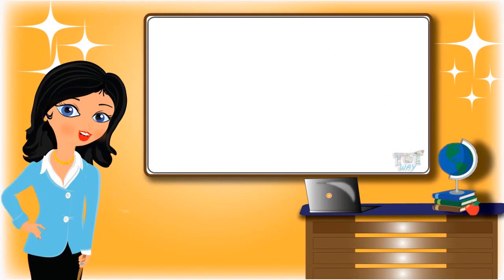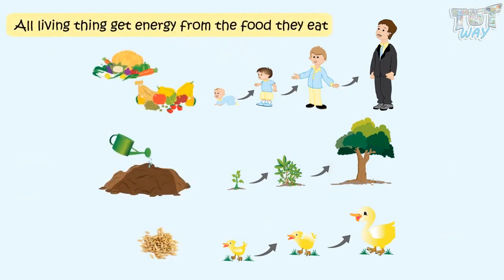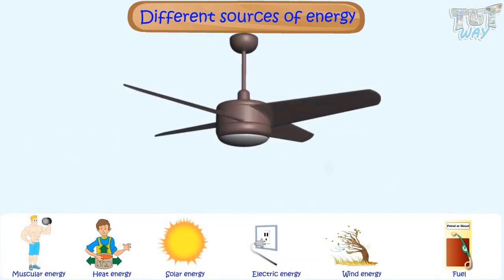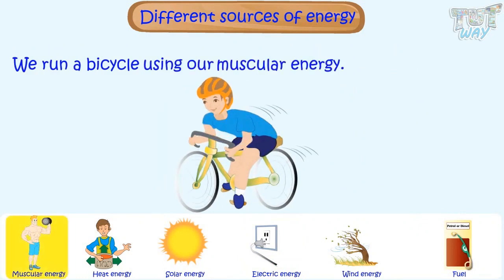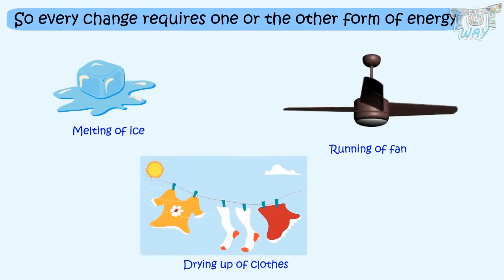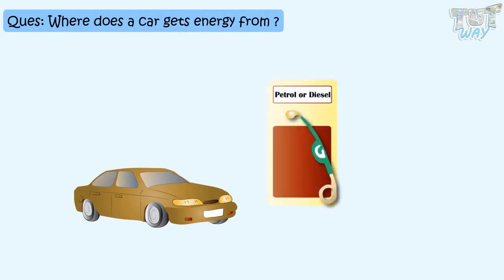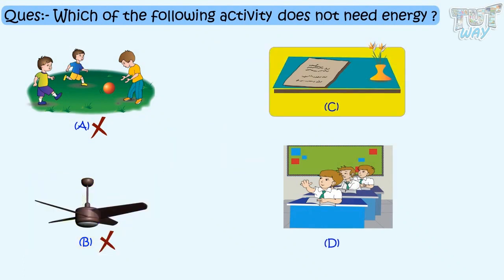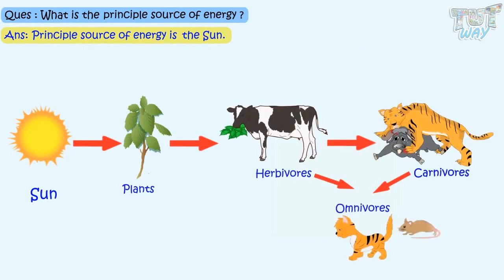The Energy – Sources | Science | Grade -2,3 | TutWay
Enjoy learning :)

Topics covered:
• Energy
• Basic needs of living things
• Where do plants get energy from?
• Where does energy come from?
• Different sources of energy
• The principal source of energy